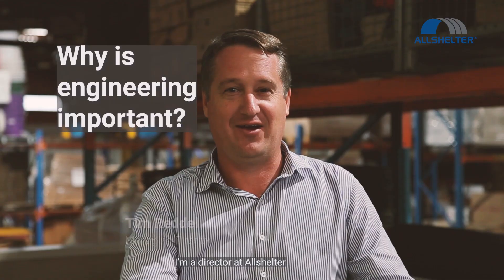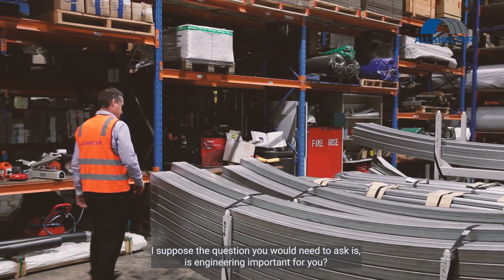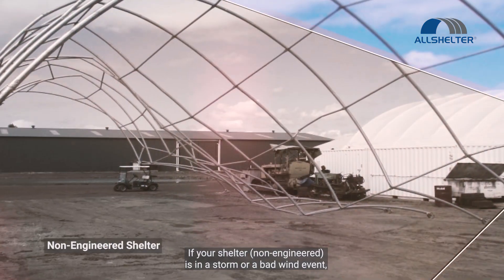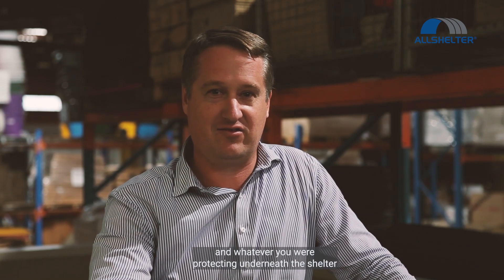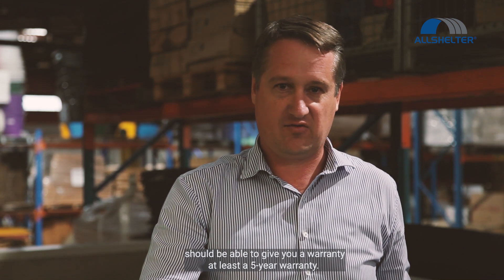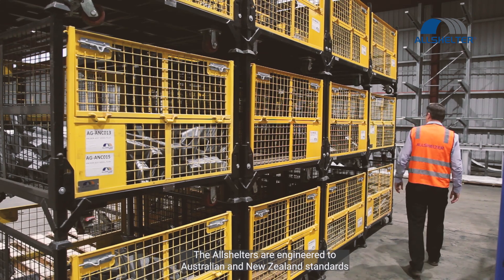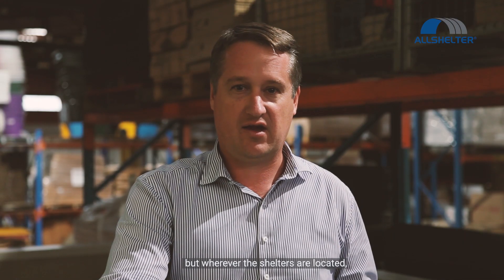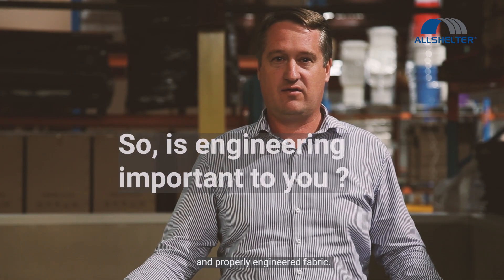Why is Fabric Shelter Engineering Important?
When it comes to structures & buildings, one of the reasons for engineering is safety - an engineered structure is a safe structure.

It's important to consider if fabric shelter engineering is important to you. Are you concerned about:
- Quality - whether your shelter will withstand a storm or wind event?
- Compliance - are you concerned about your structure complying with specific structural standards?
- Safety - is the safety of people and what you're covering important to you?

Watch this video to learn more about the risks of using non-engineered shelters and compliance with structural Standards (including Australian Standards).

Hello, I'm a director at Allshelter. I've been with Allshelter since 1999 when we started the business. We're here today to talk about engineering.
I suppose the question you would need to ask is: Is Engineering important for you?
There is a risk. If you purchase and install a shelter that is not engineered you run the danger of not being covered by insurance. If your shelter is in a storm or a bad wind event it may blown down. this this is very costly because your investment in the shelter is just blown away and whatever you were protecting underneath the shelter quite often gets damaged. But an engineered product is a safe product. Any shelter company that provides engineering should be able to give you a warranty, at least a five year warranty.
There is four aspects that engineering and while it might seem a little bit cumbersome by very poor important factors which we take into account with our engineering. It's based on the wing region, the terrain category, snow loading and importance level.
The Allshelters are engineered to Australian and New Zealand standards but wherever the shoulders are located, whichever rich and globally, we engineer to the local standard. we use high quality materials, Australian made galvanized steel and properly engineered fabric.